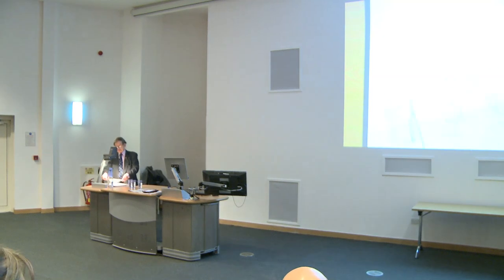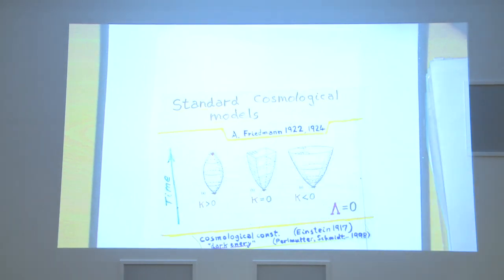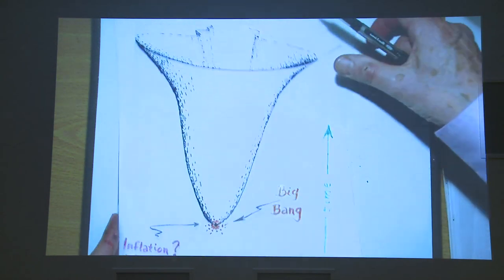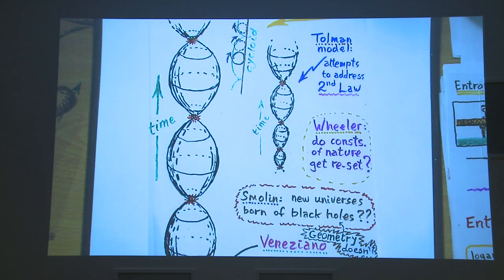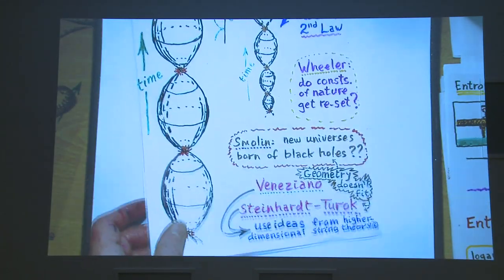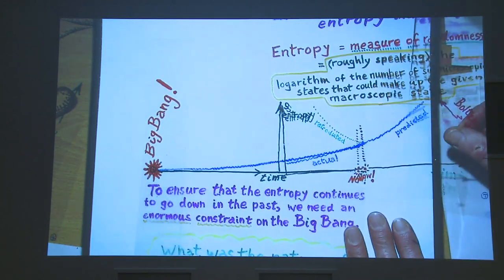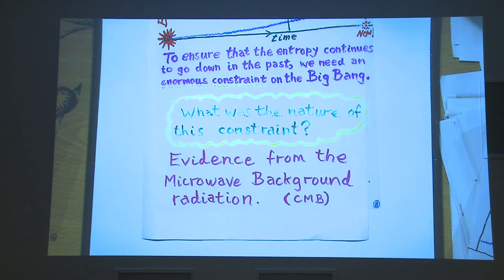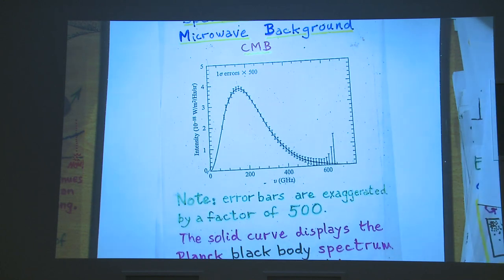Seeing Through the Big Bang into Another World - Professor Sir Roger Penrose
The Annual Lewis Elton Lecture - 2012

According to currently standard cosmology, the universe started with a Big Bang, immediately followed by a fleeting moment of exponential expansion, called "inflation". Following this it settled down to a more sedate expansion, but due to what is called "dark energy", it is currently commencing a second period of exponential expansion that is expected to continue indefinitely. In this talk I describe an alternative idea, which argues that this picture provides merely one aeon of a continual succession of such aeons. The Universe never collapses in this model, but the remote future of each aeon becomes, when infinitely scaled down, the big bang of the next. Collisions between supermassive black holes in the aeon previous to ours would, according to my model, provide disturbances that should be just about observable in the cosmic microwave background of our own aeon. In this talk I shall describe evidence indicating that these disturbances may actually be present, and possibly providing us with some hint of what the aeon prior to ours may actually have been like. The talk will be largely free of equations, depending mostly on pictures, but a brief summary of the equations needed for the theory will be provided at the end.

Brief biography:

Sir Roger Penrose OM FRS is an English mathematical physicist and Emeritus Rouse Ball Professor of Mathematics at the Mathematical Institute, University of Oxford. He has received a number of prizes and awards, including the 1988 Wolf Prize for physics which he shared with Stephen Hawking for their contribution to our understanding of the universe. He is renowned for his contributions to general relativity and cosmology. He is also a recreational mathematician and philosopher.